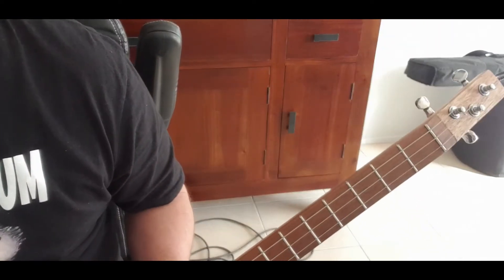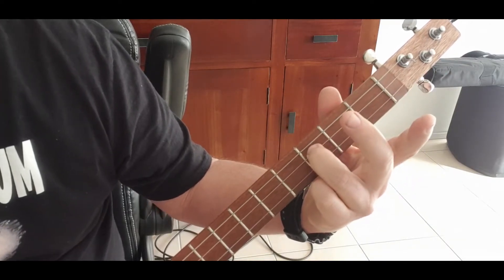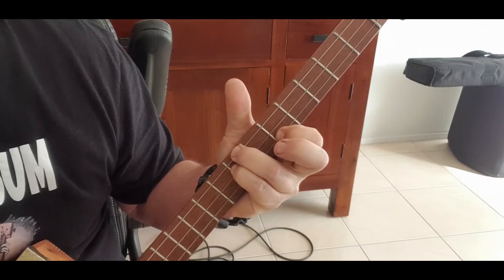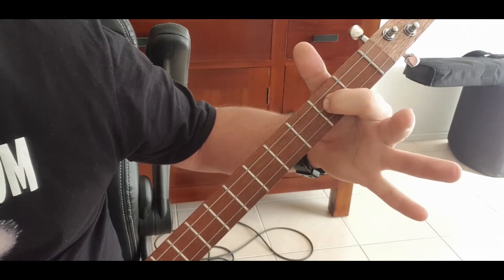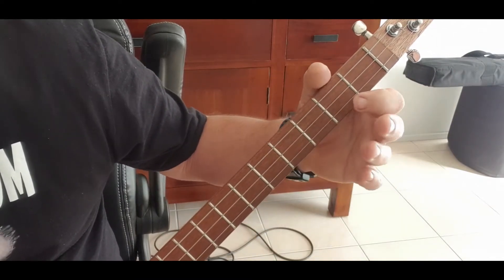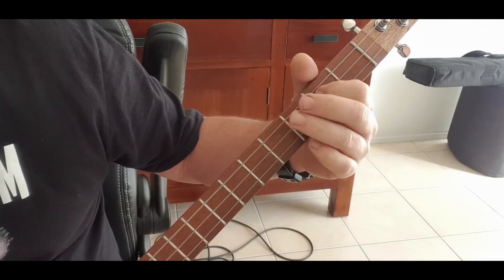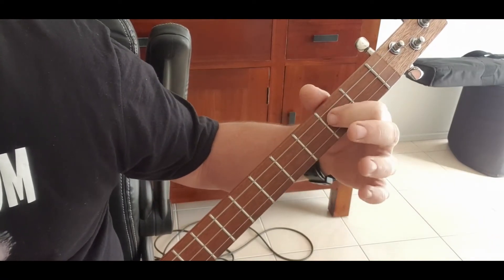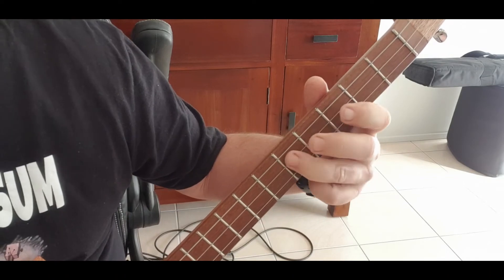3 String Guitar Blues Licks